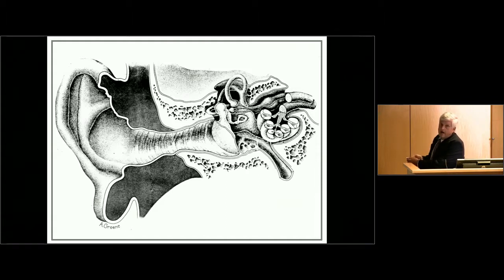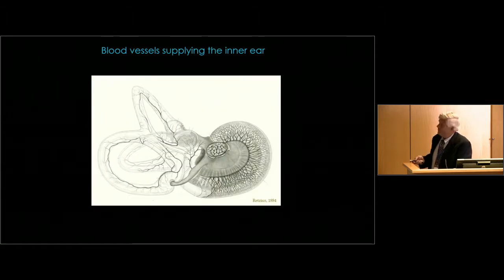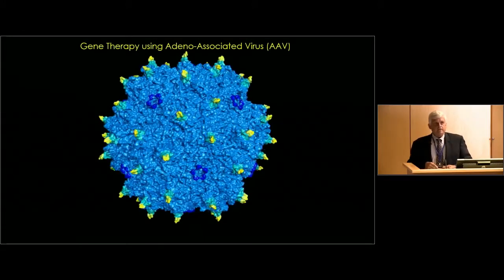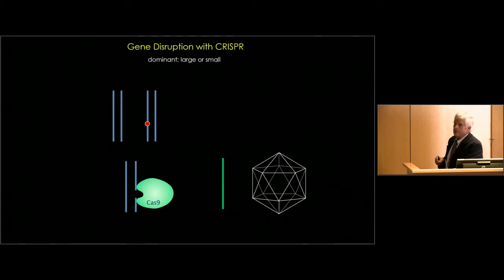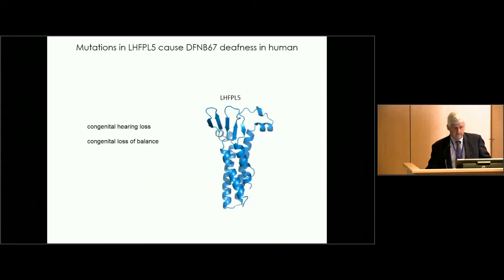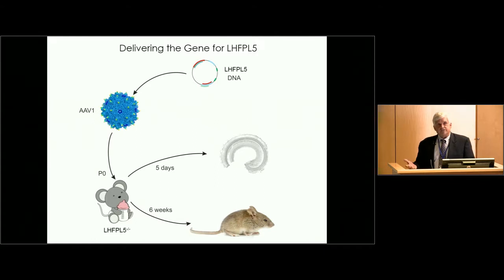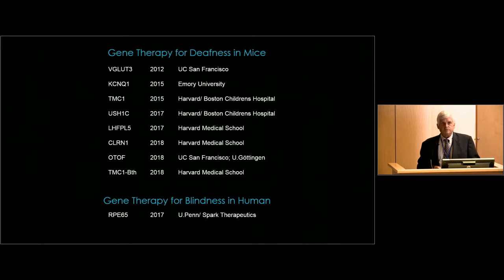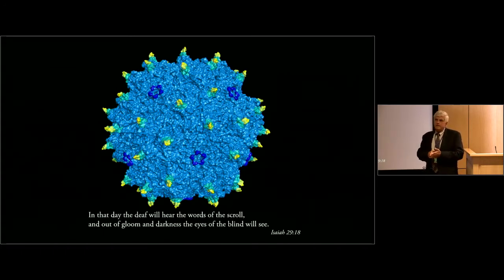Norrie2018 - Advances in Gene Therapy for Hearing and Balance Disorders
Advances in Gene Therapy for Hearing and Balance Disorders
David Corey, PhD